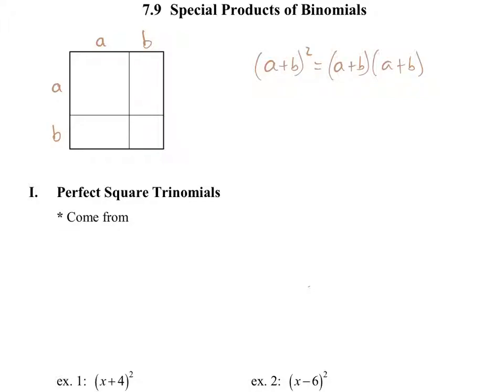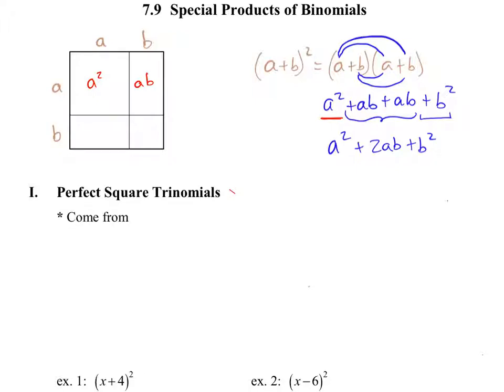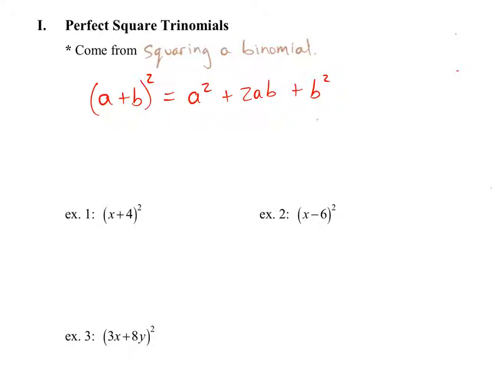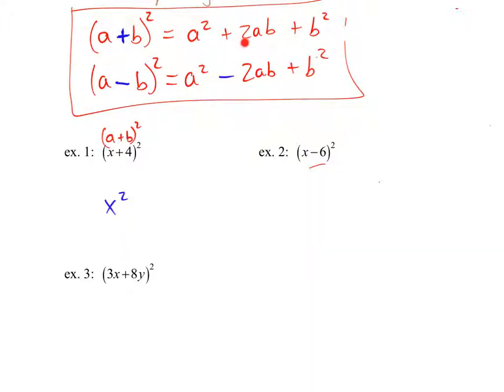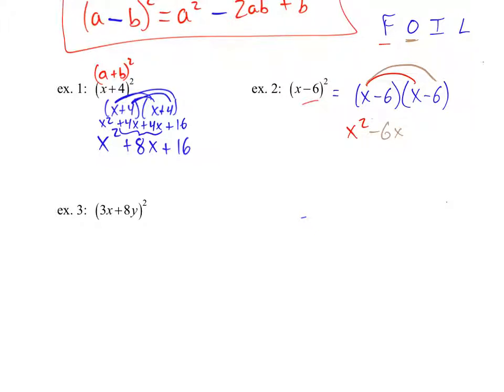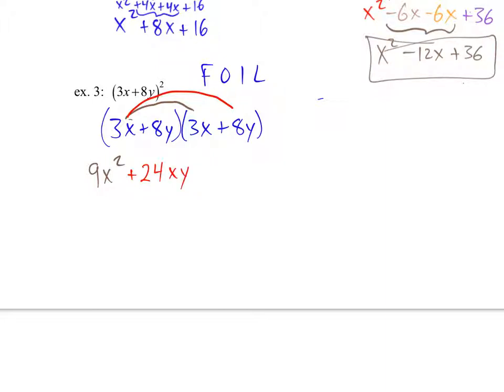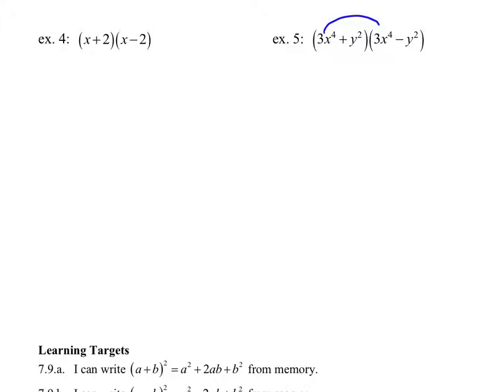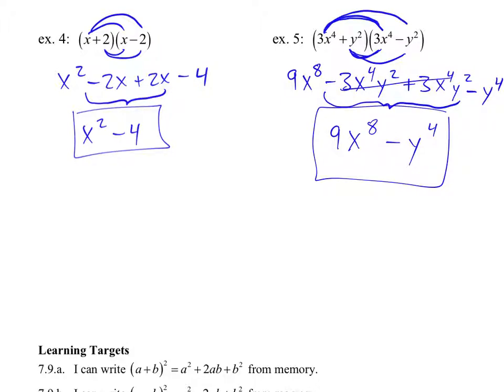Algebra 1: 7.9 Special Products of Binomials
Perfect Square Trinomials are introduced as are the Binomial Square Theorem and Difference of Squares (the names are given later).